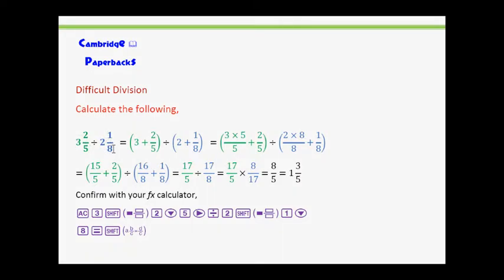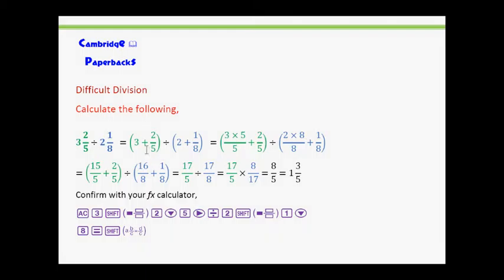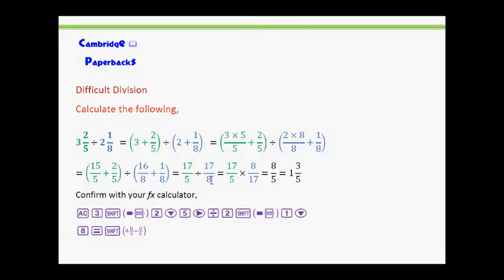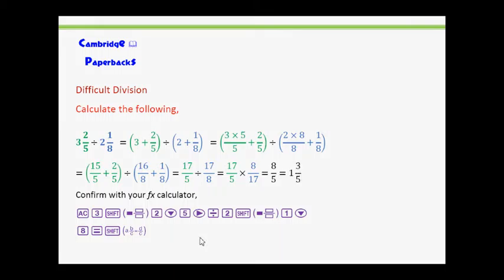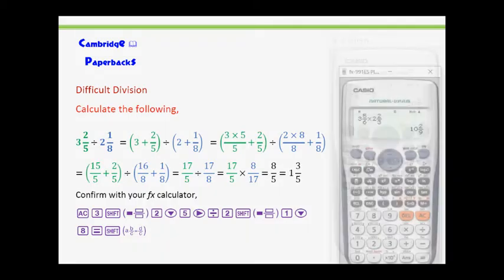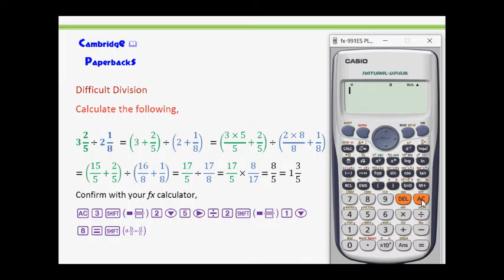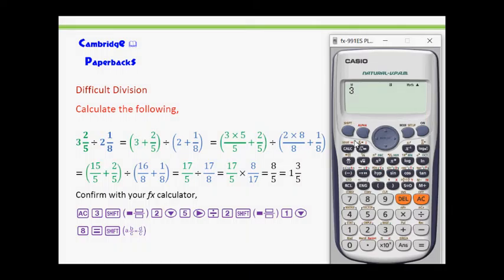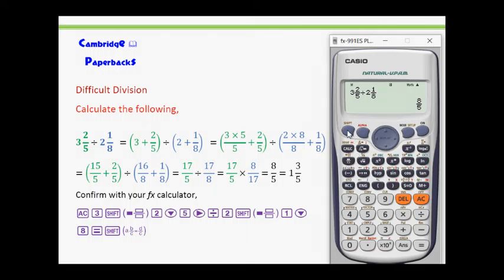Solving difficult fractions on Casio fx calculator | Part 2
Learn how to solve difficult fractions on your scientific calculator. (part 2)

The Cambridge Maths Method aims to make the learning of mathematics easier. It can show every maths student, doing either GCSE or A-level, how to harness the full power of their scientific calculator.